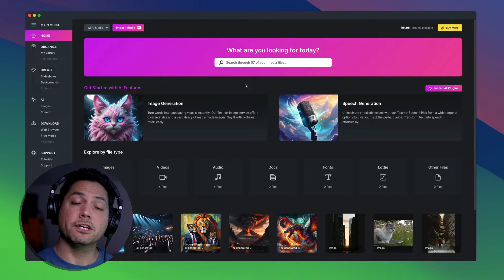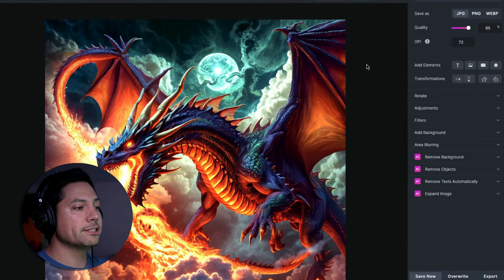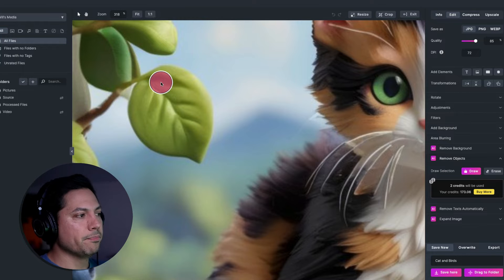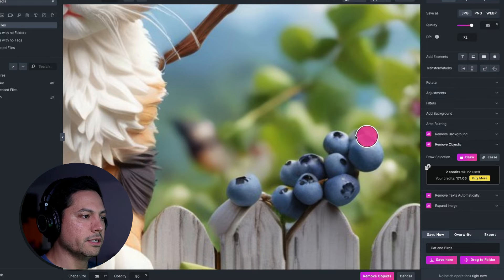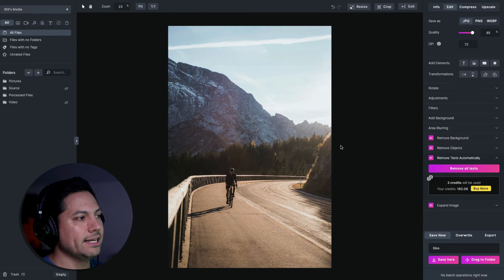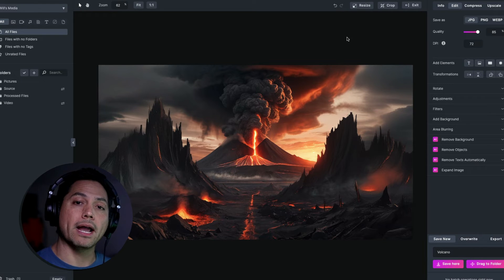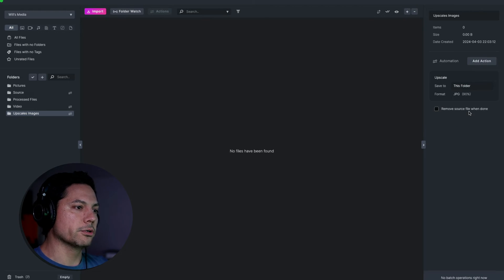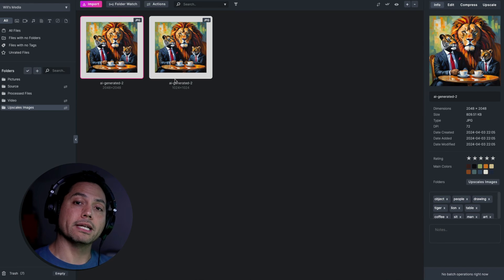MediaPlace - Edit Images with AI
Discover how to enhance, retouch, and transform your photos with just a click using AI. Say hello to effortless editing like never before.